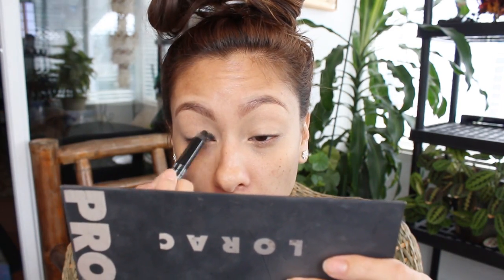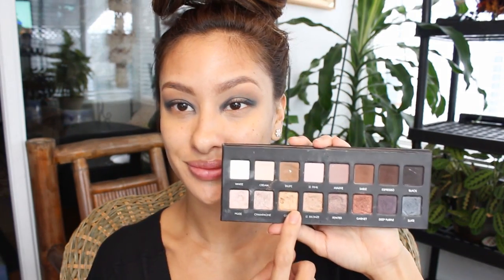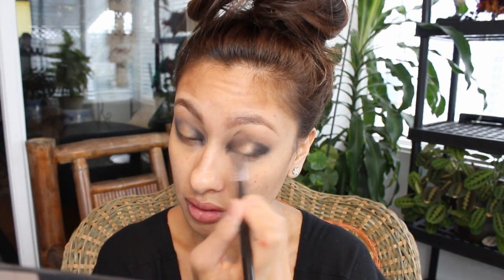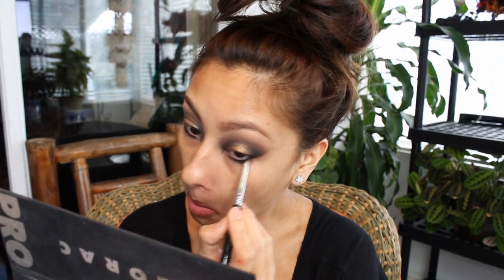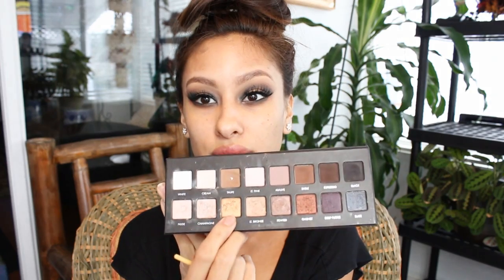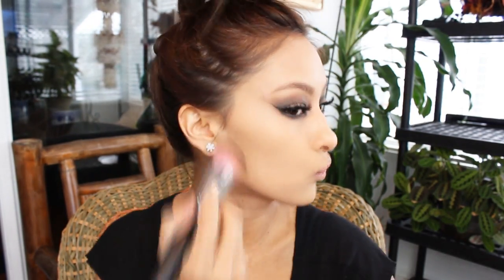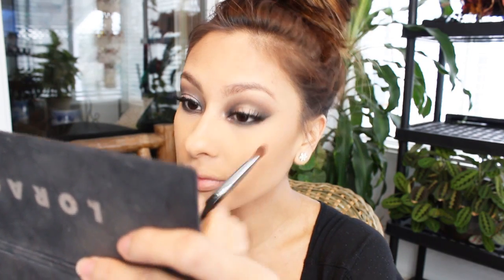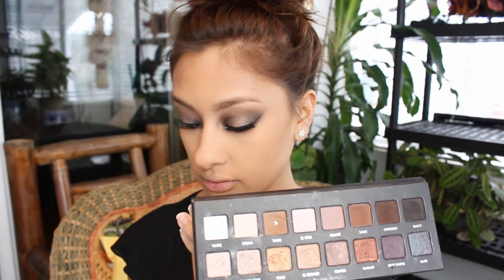Naughty Valentine ♥ Sexy Makeup- Complete Look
Sexy Friiiiiiidayyyyyyyy (Grace Voice) :P ♥

Awe hey girrrrrrrl. One of many Valentine looks to come! I wanted to do something for the people who want to feel sexualness on the v day! haha! I hope you like it and try it for yourself! LOVE YOU FOREVER!

Products Used:

Eyebrows:
Maybelline define a brow-light brown
Milani brow fix medium brown
Milani brow gel

Eyes:
Mac studio concealer NW25
Lorac Pro Palette
The balm and the beautiful palette
The rocket volume mascara
Mac mineralize skin finish semi precious rose quartz
Milani shadow eyez black ink
Milani eye tech perfection liquid liner black
Loreal infallible 16hr eyeliner

Skin-Foundation & Powders:
Revlon age defying firming and lifting makeup medium beige
Rimmel stay matte foundation True beige
Mac pro long wear concealer NW25
Sonia kashuk crème bronzer
Miani baked bronzer golden
Covergirl clean powder warm beige
Ben nye banana powder
Milani mineral powder natural tan

Cheeks:
Nyx blush  dusty rose
Lips:
Nude mouth- nyx butter lipstick-snow cap
Milani brilliant shine lip gloss-bare secret
Milani lip intense liquid  color- violet addict Alone and mixed with loreals gloss pink tremolo